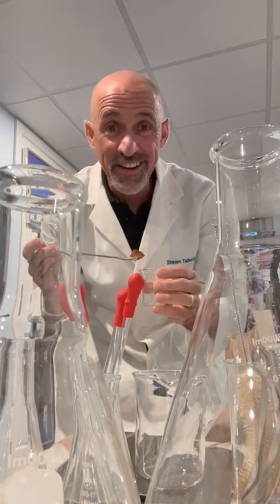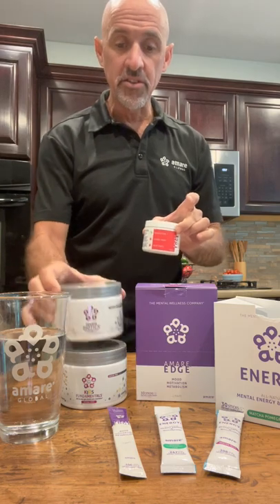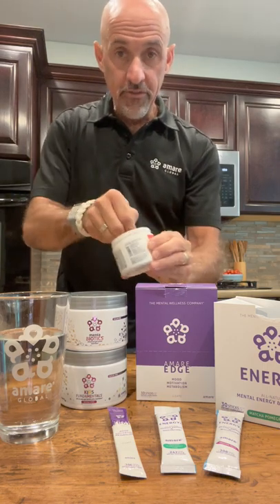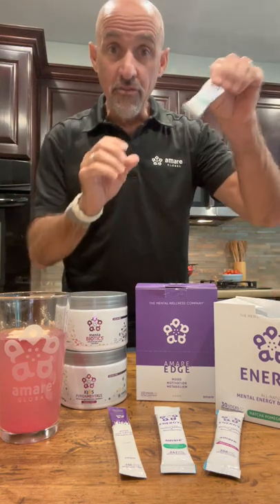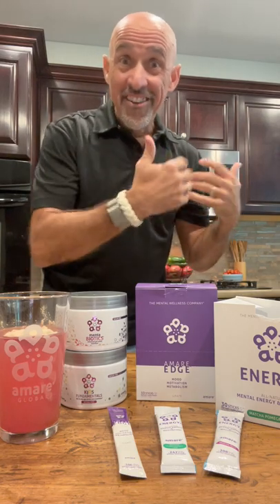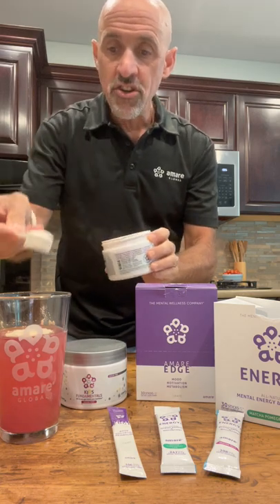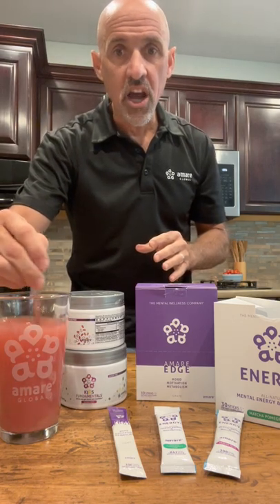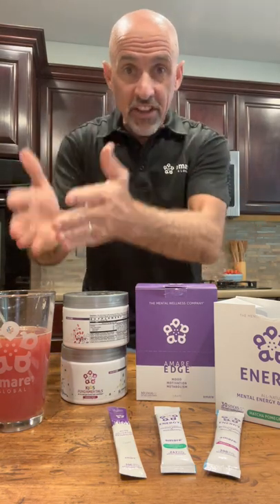Happy Juice Mixology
One of our most popular "stacks" of Amare products is the "Happy Juice" pack - a combination of MentaBiotics, Edge, and Energy+

This unique combo delivers an unmatched feeling of holistic Mental Wellness - abundant energy, sharp focus, and all-day motivation and resilience.